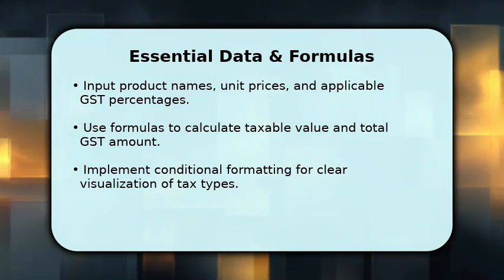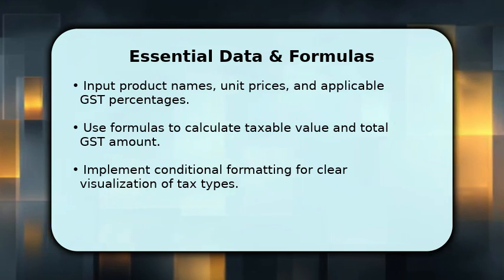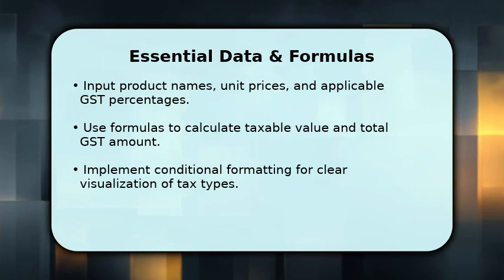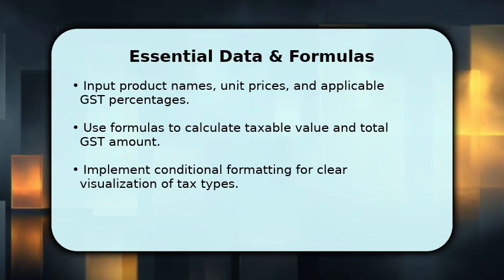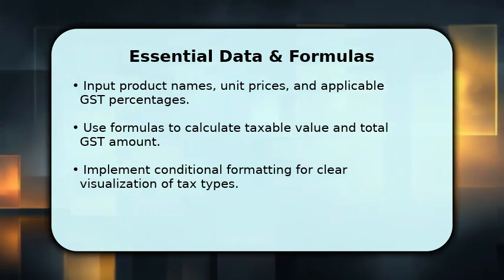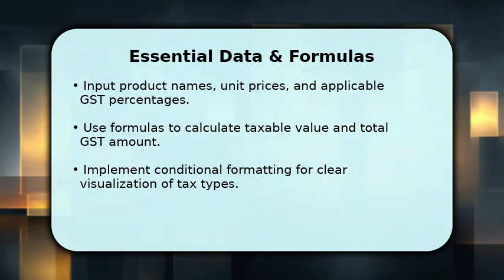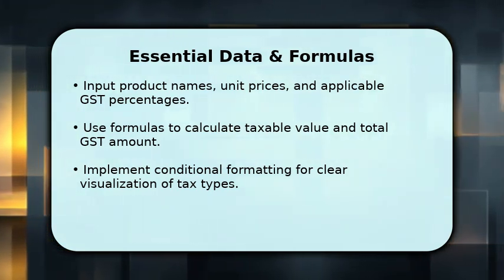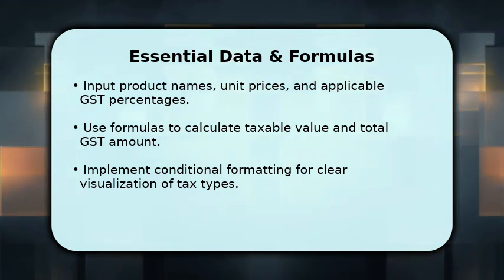How To Excel GST Bill (Only Way)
In this video, we will cover the step-by-step process of creating and managing a GST bill in Excel. This tutorial is designed for small business owners and accountants who want to streamline their invoicing and billing processes. We will show you how to set up a template, enter data, calculate taxes, and generate reports.

gst bill excel, excel gst invoice, gst billing in excel, how to create gst bill in excel, gst tax calculation in excel, excel gst template, gst billing software, gst invoicing system, gst accounting in excel